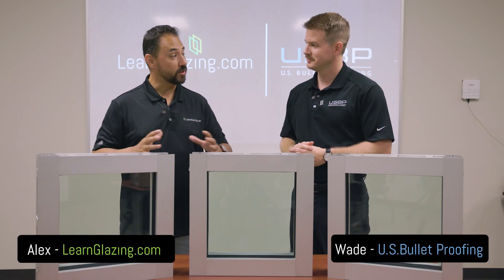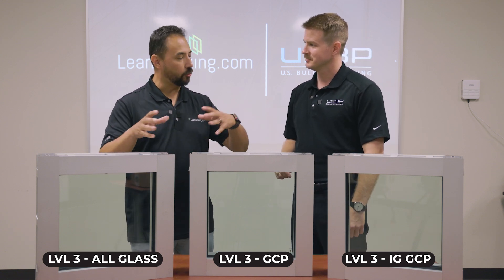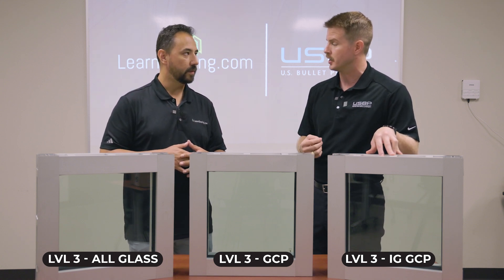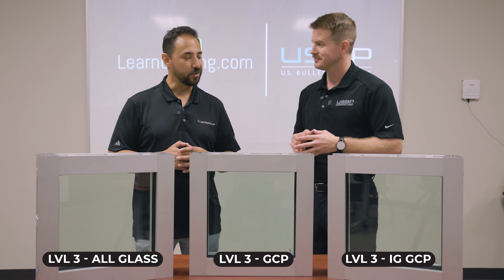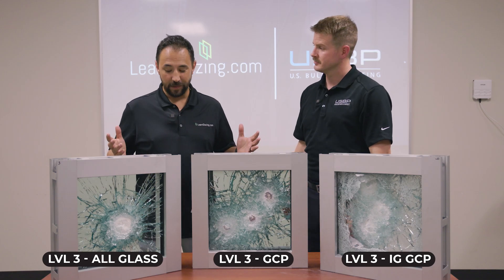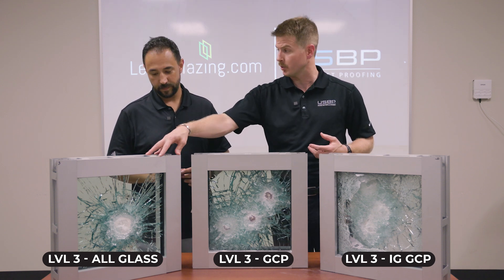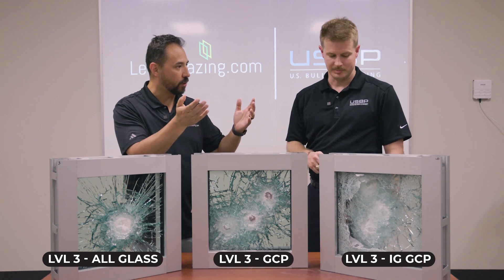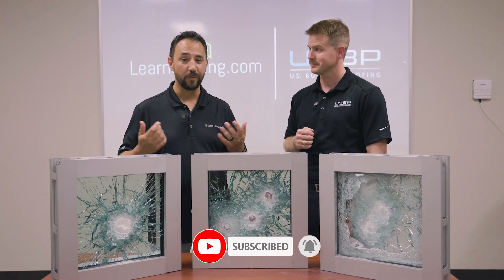Level 3 Bulletproof Glass Showdown: Which Performs Best?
Part 3 - Level 3 Bulletproof Glass Showdown: Which Performs Best?

How do different types of Level 3 bulletproof glass compare? In this video, we test three unique systems side-by-side to see how they perform under fire. Watch incredible slow-motion footage as we test these glass types and learn the key differences that can impact safety and application.

0:00 Introduction
0:20 Discussion Types of Level 3 Bulletproof Glass (All Glass, Glass Clad Polycarbonate, Insulated GCP)
1:56 Level 3 all glass slo-mo
2:58 Level 3 glass-clad polycarbonate slo-mo
3:44 Level 3 Insulated GCP slo-mo
4:39 Discussion outcome post-test

LearnGlazing is an online glass and glazing education resource geared toward glass industry professionals. Our courses teach the basics of the glass Industry, covering terminology, systems, shop drawings, engineering, installation, design, and project management.